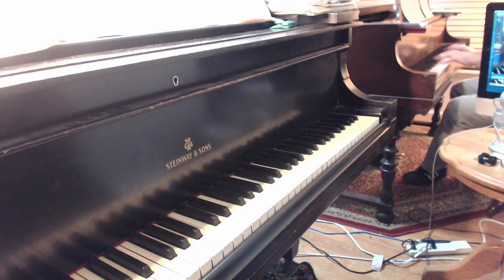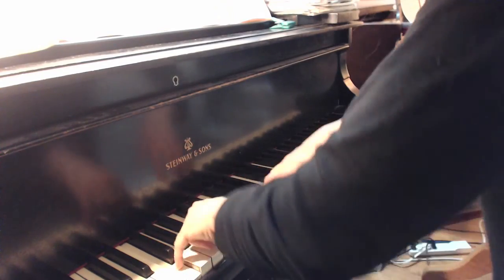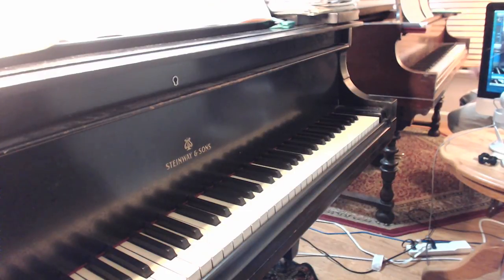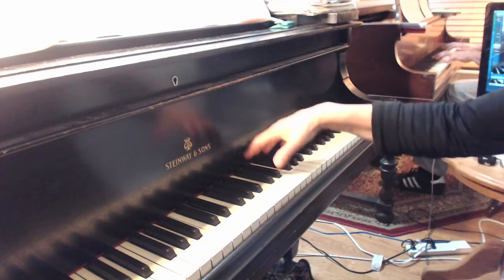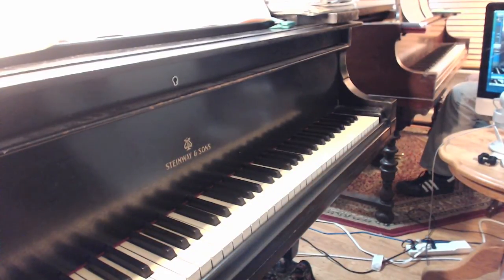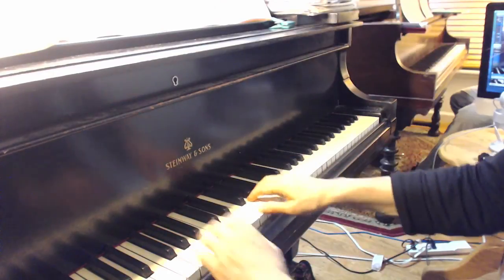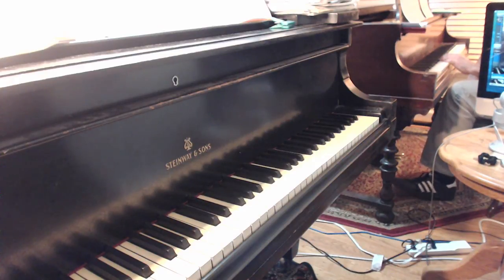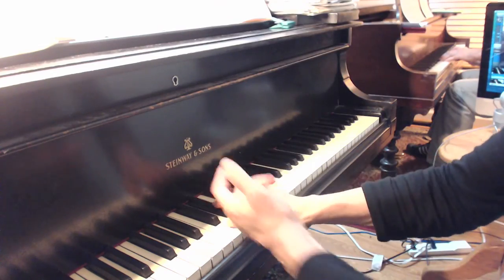Adult Piano Instruction: Beethoven Sonatina in F Major